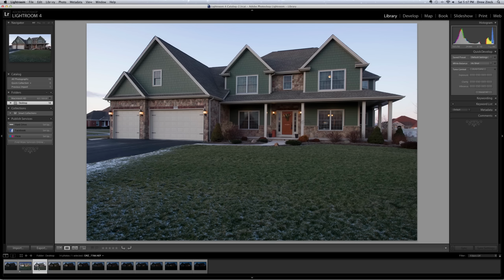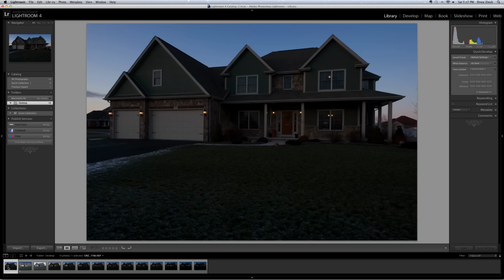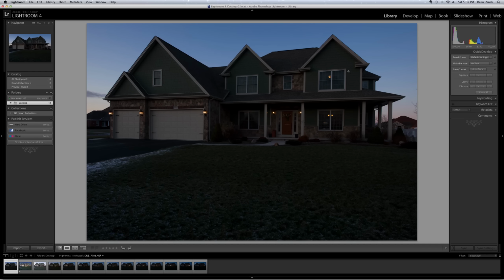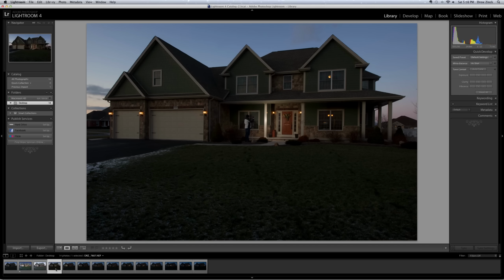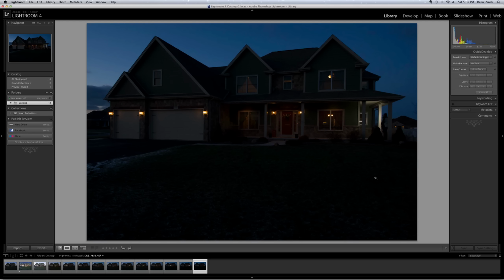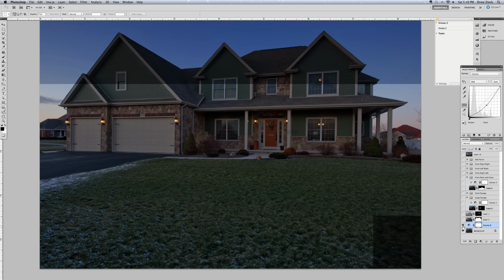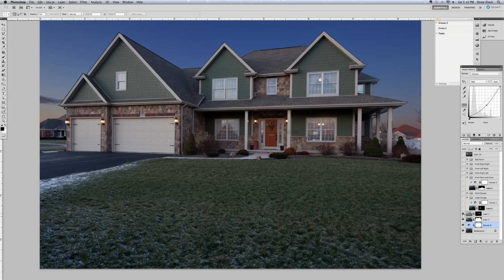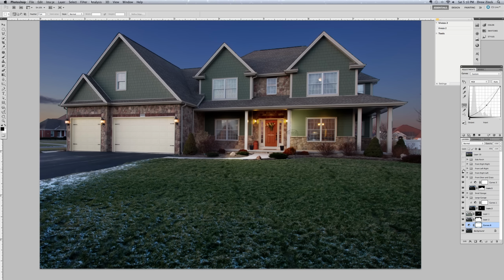Episdoe 171: Exterior Tip #9